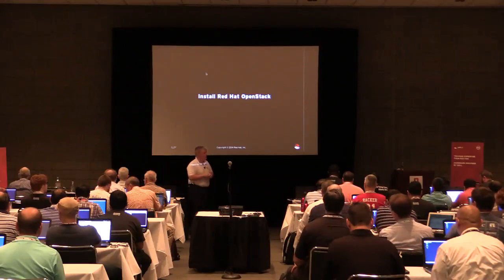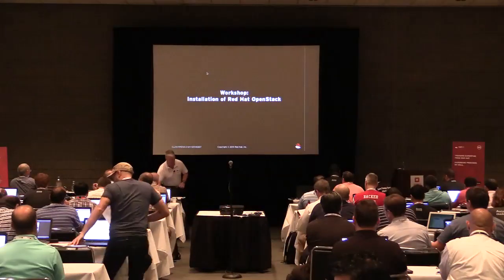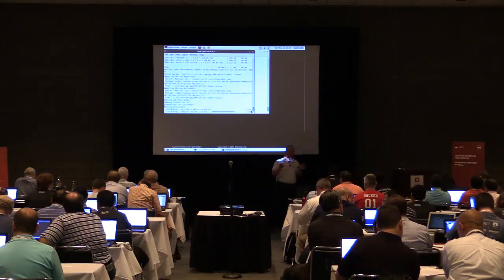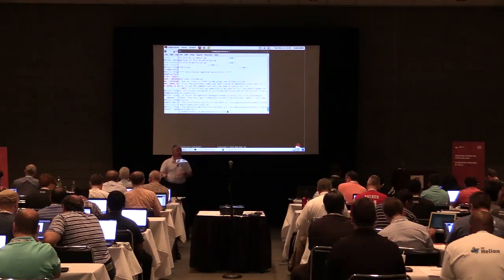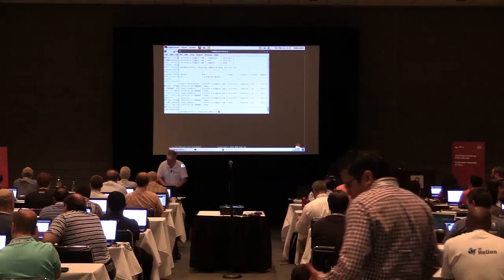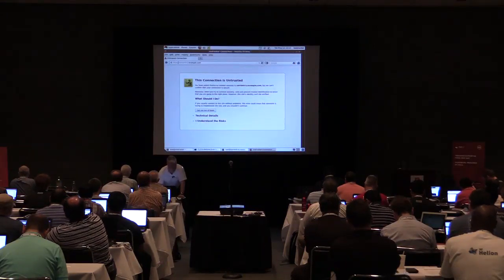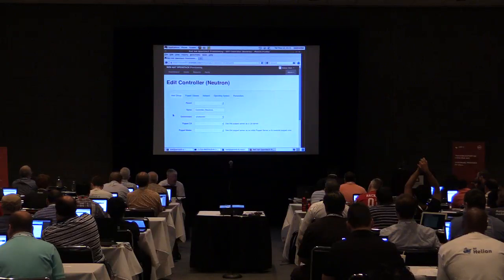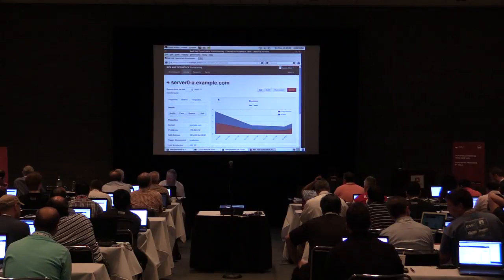Deploying Red Hat Enterprise Linux OpenStack Platform with Packstack and Foreman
In this hands-on taste of training from Red Hat's premiere OpenStack course: Red Hat Enterprise Linux OpenStack Platform Administration featuring Rob Locke and Forrest Taylor, you'll:

Deploy Red Hat Enterprise Linux OpenStack Platform using 2 automated tools: Packstack and Foreman.
Discover the command-line tool Packstack as you deploy Red Hat Enterprise Linux OpenStack Platform in an all-in-one scenario.
Explore the web interface Foreman as you deploy a controller node and a compute node.